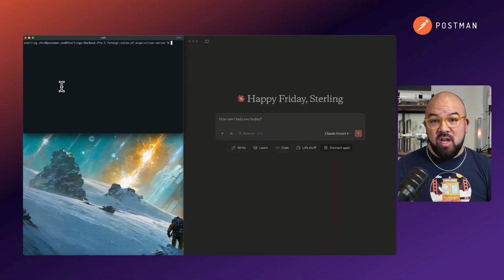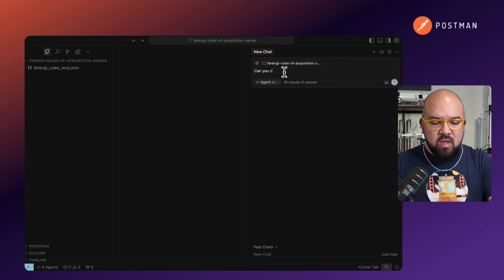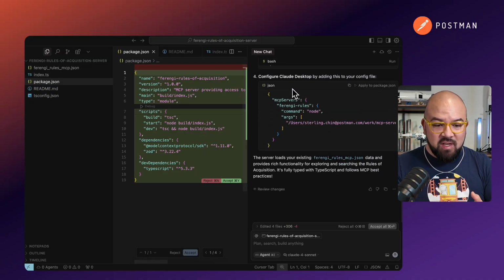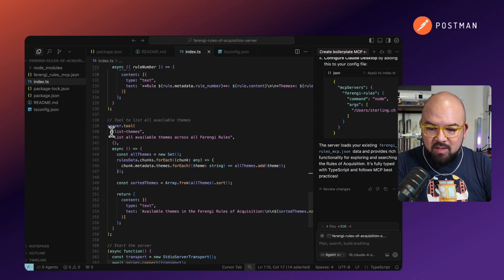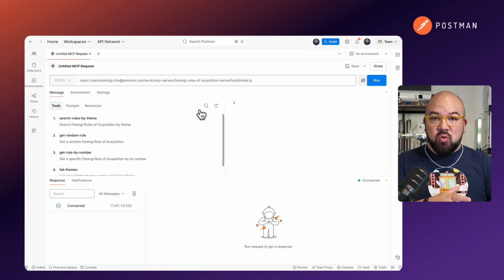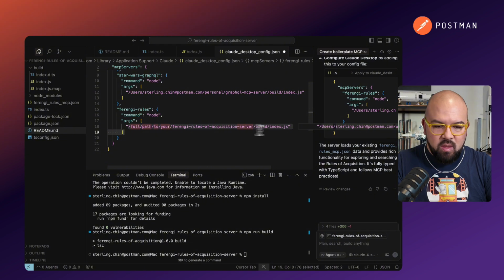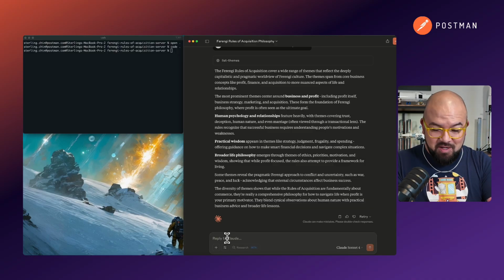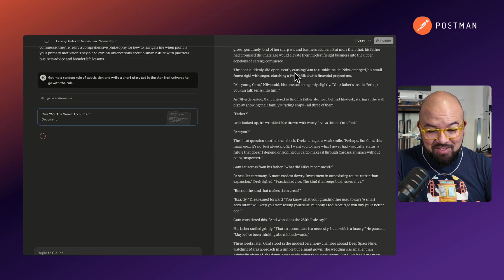MCP Resources: Build a Server With Claude, Cursor & Postman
Learn how to build an MCP server with static resources using Claude, Cursor, and Postman. In this video, you'll see how to integrate read-only JSON data into your MCP server, structure your resources for AI compatibility, and test everything end-to-end.

We’ll walk through AI-assisted scaffolding, tool calls, static resource integration, and how Claude can use those resources to generate creative outputs like a Ferengi-themed story from Star Trek.

📌 Timestamps:
0:00 – Intro to MCP Resources
0:14 – Overview: Claude, Cursor, and Postman
0:52 – What Are Static Resources in MCP?
1:43 – Setting Up the Project in Cursor
2:14 – Using Cursor to Scaffold MCP Server
2:56 – Exploring the MCP Resource Format (JSON)
3:46 – Building and Installing Dependencies
4:26 – Testing MCP Server in Postman
5:11 – Claude Config Integration
6:00 – Testing Tool Calls in Claude
6:57 – Generating a Star Trek-Themed Output
7:47 – Final Thoughts: Why Resources Matter
8:23 – Join Our Discord + Subscribe